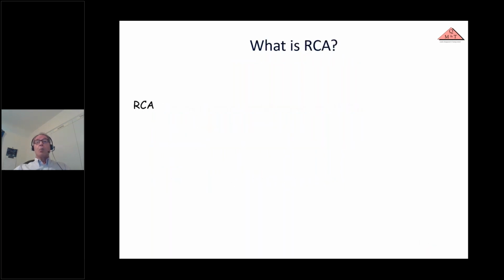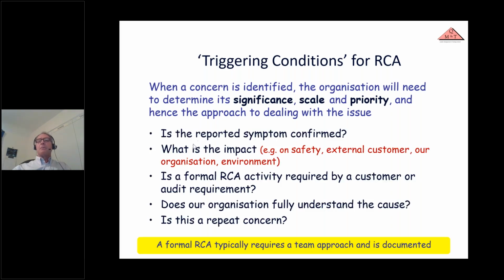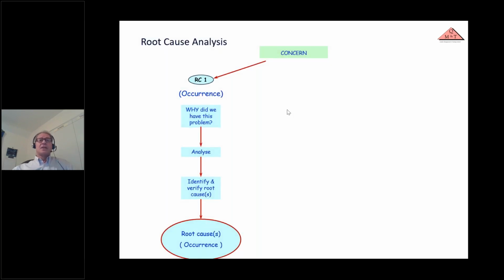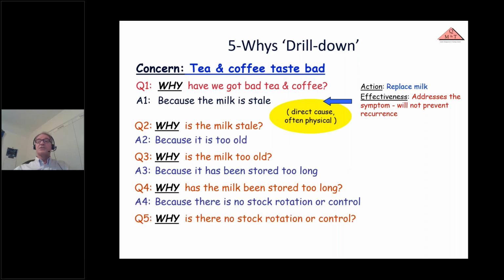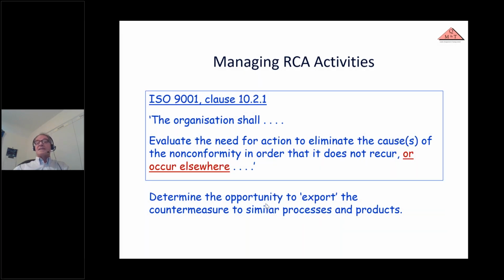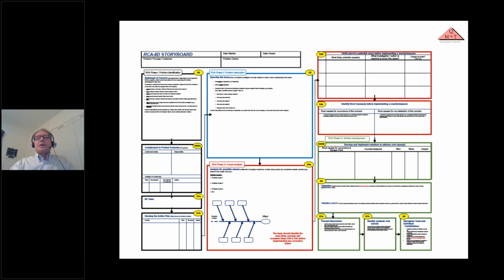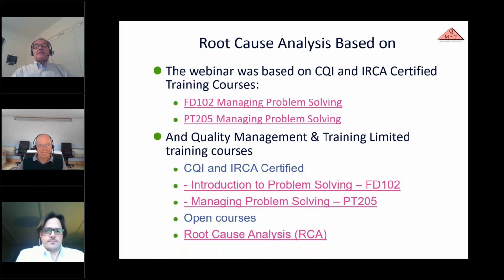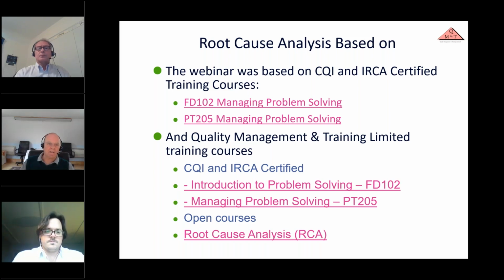Root cause analysis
Presented by John Dedman and Geoff Vorley, Quality Management & Training Ltd, this webinar will give an overview of Root Cause Analysis (RCA), which comprises a set of principles, tools and techniques that assist an organisation to effectively address concerns and opportunities for improvement.